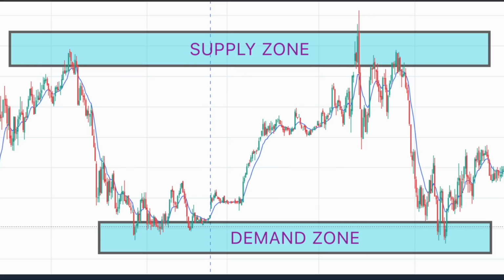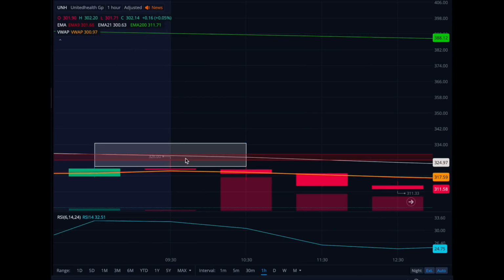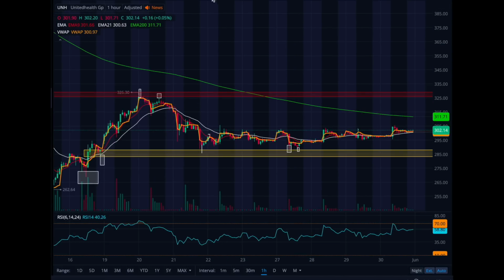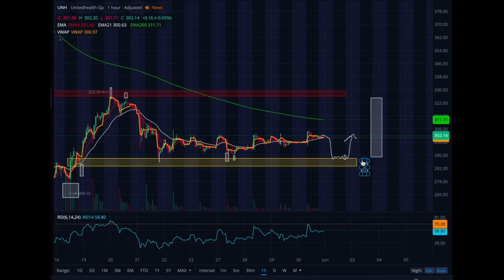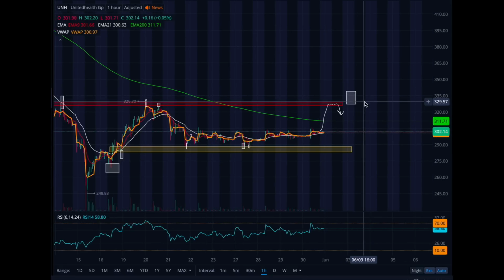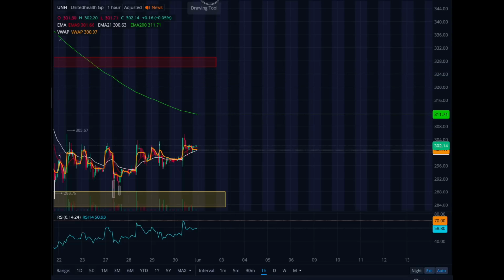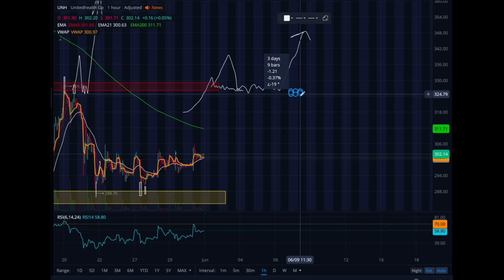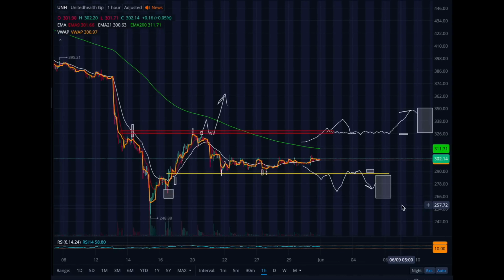COMPLETE Supply & Demand Trading Lesson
This simple technique helped me earn over $80,000 in 2024 and $56,000 by the end of May 2025. Exclusive members can access my first video for more insights! If you find the video helpful, please give it a thumbs-up, share it, and comment on what you learned! Join my Whop and YouTube communities for more trading strategies, an investing community, and connections with like-minded traders driven to succeed. Thank you for your support! Links are in the description.